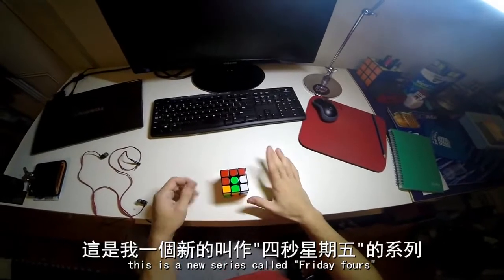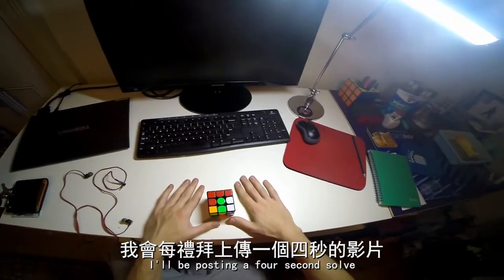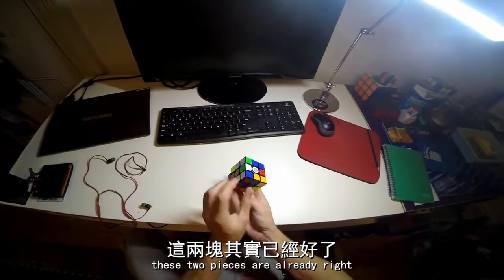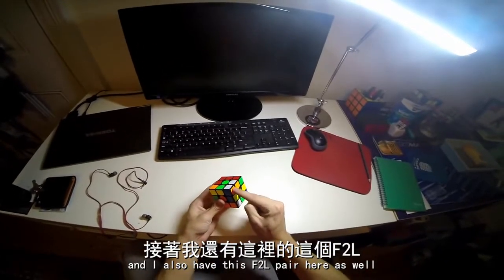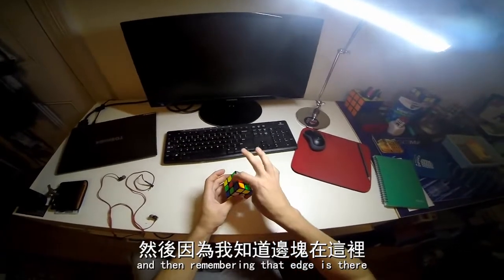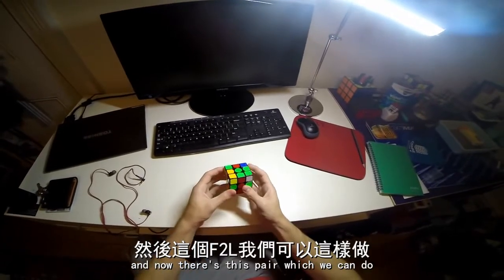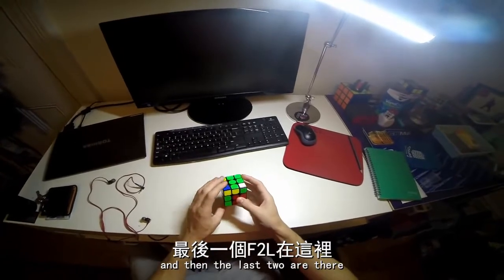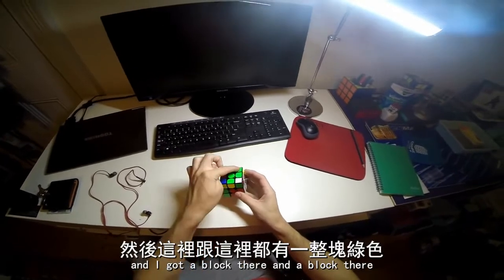四秒星期五 Feliks Zemdegs 第一集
All the videos in this series is approved by Feliks Zemdegs to be translated and re-uploaded onto this channel.

轉亂公式:
D2 U' L2 U F2 D' B2 F2 L2 B2 U L B2 D' R2 B' D L2 D' F

重建:

x y'. //觀察
D U R'. //cross-1
y' U R U' R'. //F2L1
y' U' R' F R. //cross
[U] L' U L U' L U L'. //F2L2
[U] R U2 R' U R U' R'. //F2L3
[U2] L' U2 L U L' U' L. //OLS(註
[U] R U R' U' R' F R2 U' R' U' R U R' F'...//PLL

註1: 跳O，指在完成最後一個F2L的時候，OLL剛好完成的狀況。
註2: OLS，指在完成最後一個F2L的時候，同時完成OLL的技術，VLS就算是其中一種OLS。